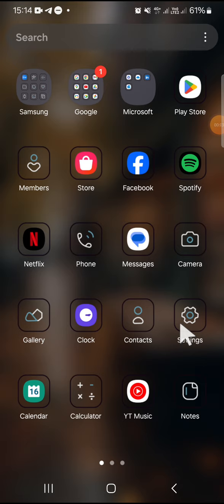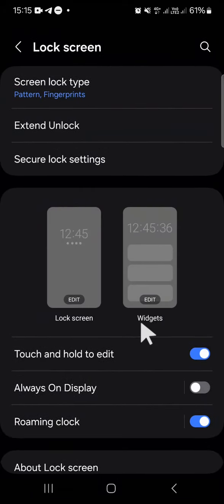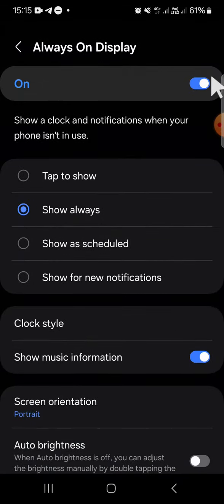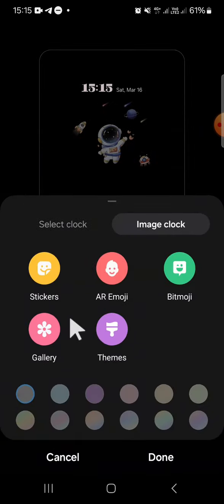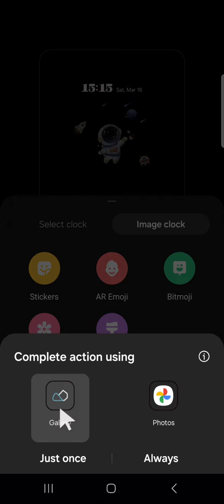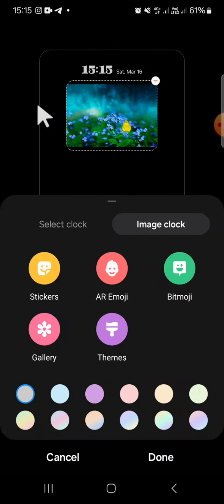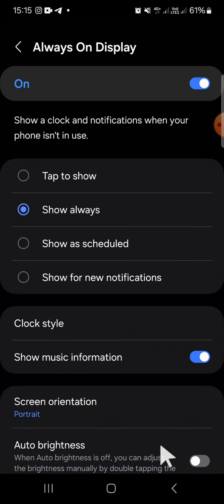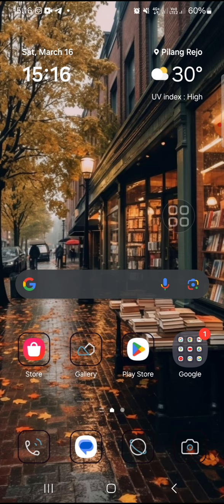💲 APP MASTERY: How to Apply Custom Image to Your Always on Display Screen in Samsung?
Looking to add a personal touch to your Samsung device's always-on display screen? You're in luck! In this episode of App Mastery, we'll show you how to take customization to the next level by applying a custom image to your always-on display screen. Personalize your always on display feature now!